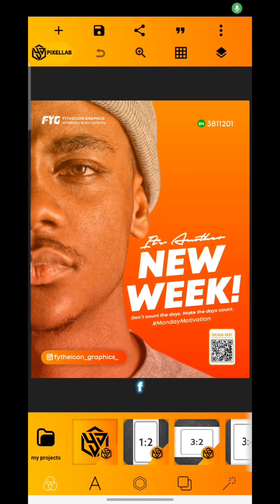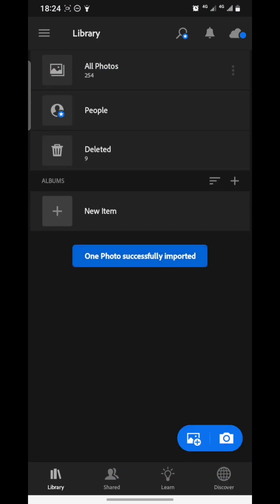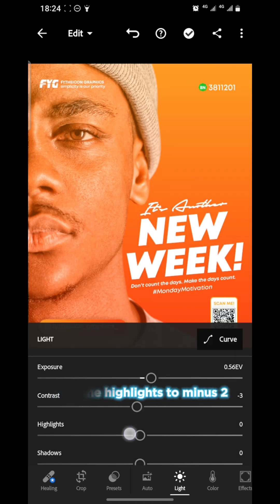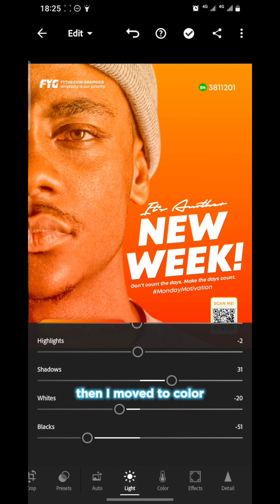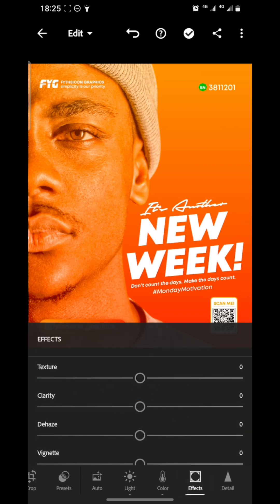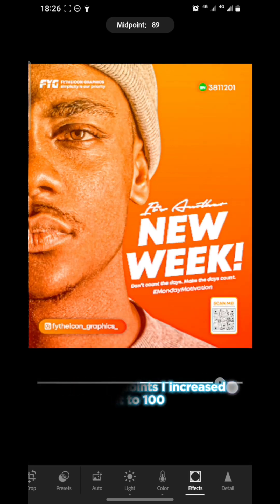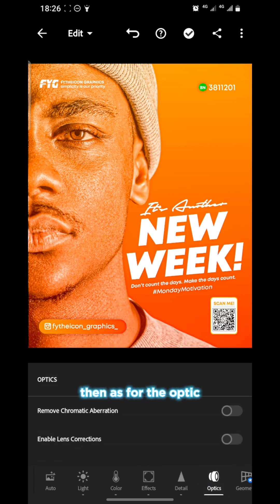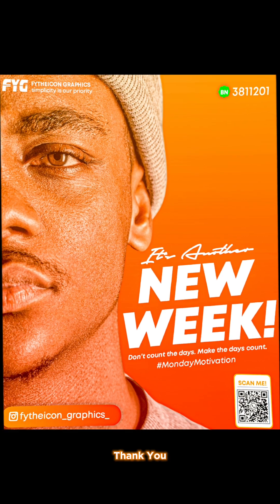INCREASE THE QUALITY OF YOUR DESIGNS IN LIGHTROOM😱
Learn how to increase the quality of your designs in lightroom